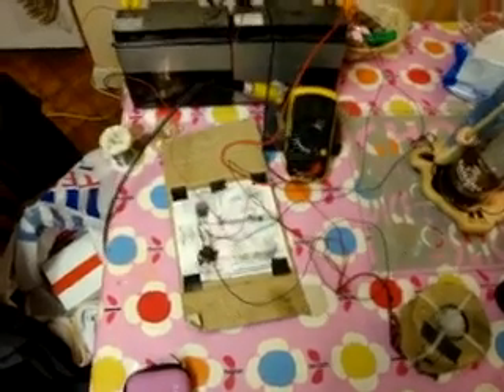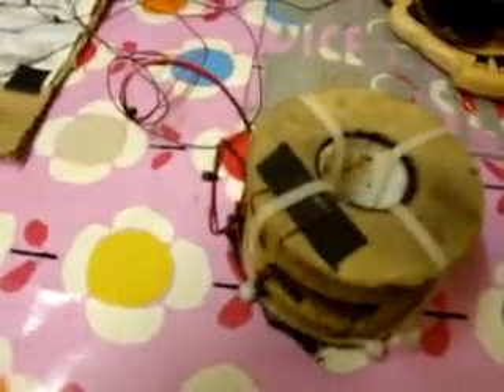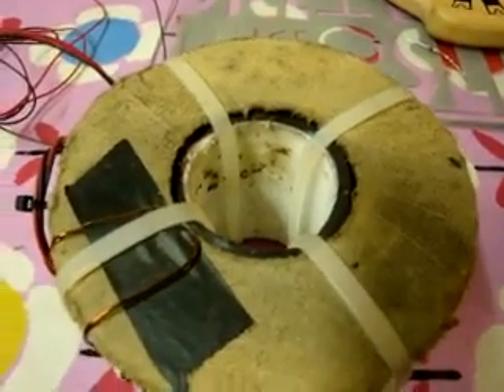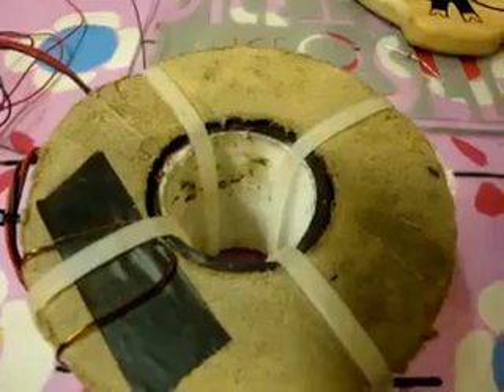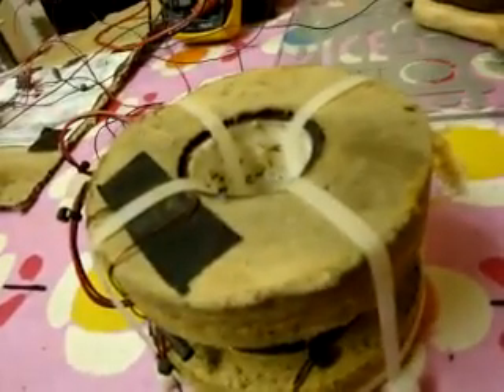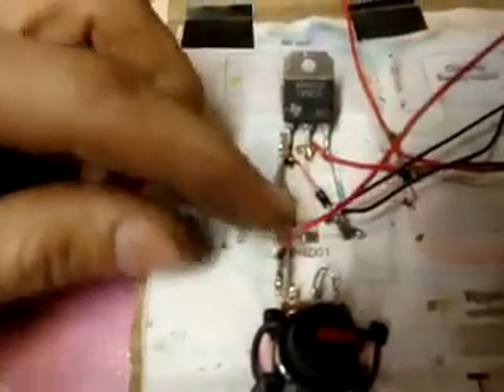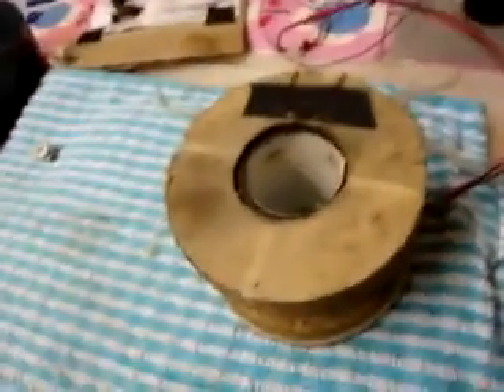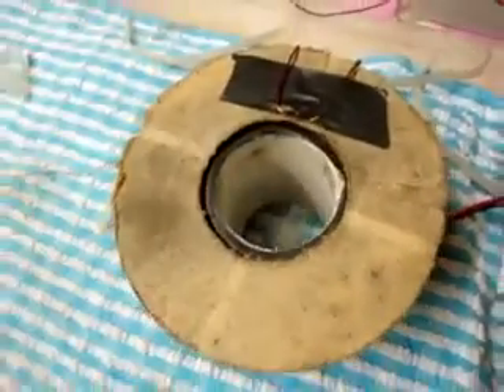Modified Bedini Pulse Motor part 1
John Bedini of the Bedini Electronics company is an electrical engineer most widely known for the creation of the Bedini Audio Spectral Enhancer, an audio signal processor. He has filed patents for a number of audio technologies. Additionally, on his personal Web site, Bedini has self-published a number of articles related to experimental methods for generating and transmitting electrical energy.

Battery chargers/rejuvenators
In 2007, Bedini's Energenx company began distributing a line of battery charger/"rejuvenator" products,[13] which he claims do two things: 1. charge batteries using much less energy than traditional chargers, and 2. restore sulfated batteries to near-new condition. In November 2008, he began more heavily promoting these devices, claiming they have performed well.